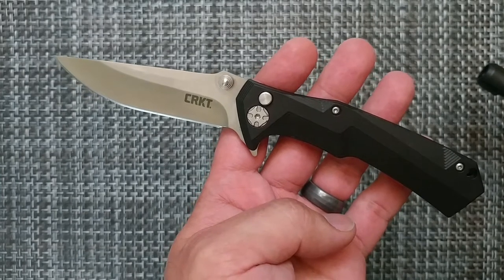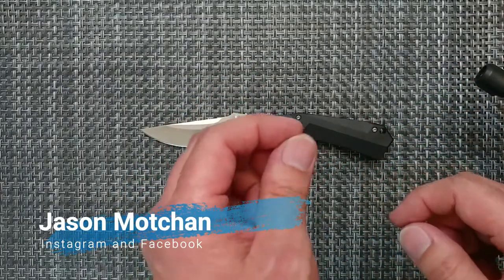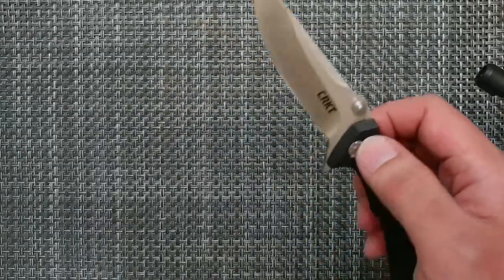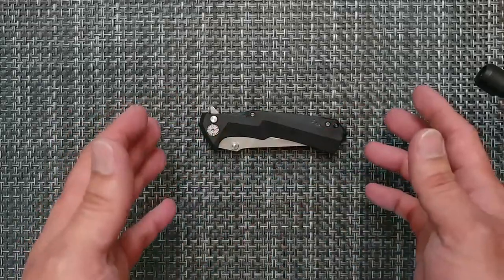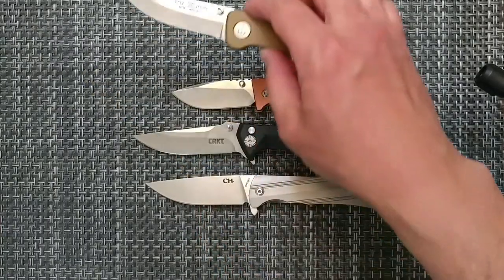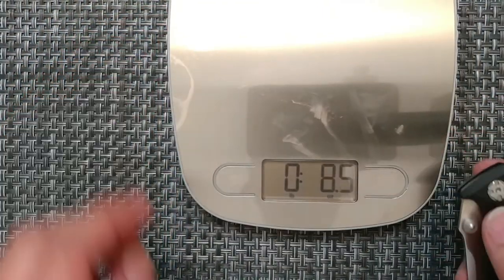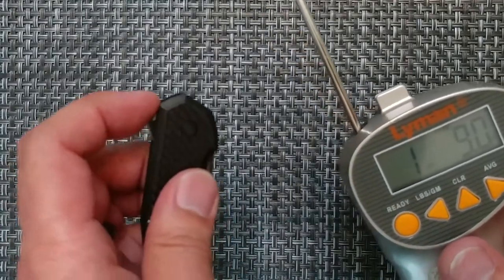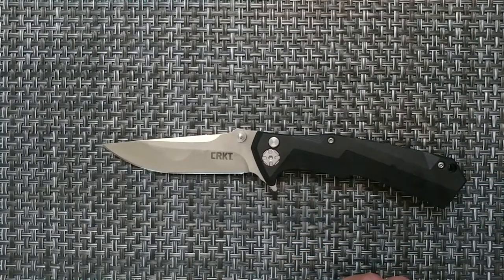CRKT Tighe Tac Two (Revisited)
Revisiting the knife that started my YouTube journey and it's still very valid and still the best fidget knife I own.  If you have one to dethrone the Tighe Tac let me know; and if you haven't experienced a CRKT Tighe Tac Two, you really should.